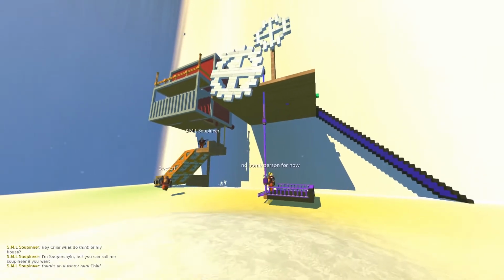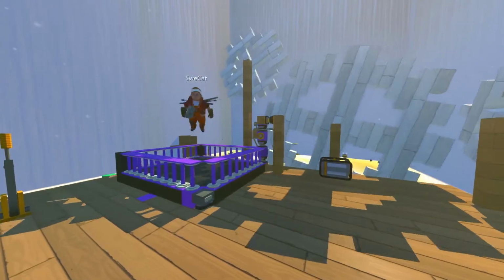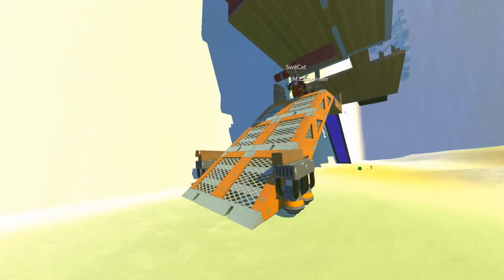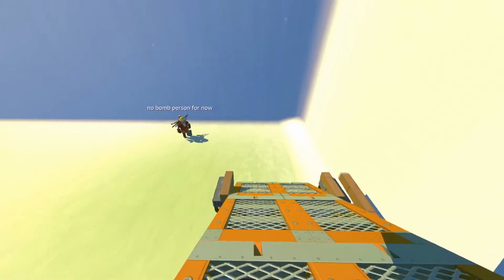Scrap Mechanic - Ultra Junker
New week, new adventures! let's take a look at what has been going on around the lab this past week!

In this video Chief Engineer shows you:

•A Fix for those stuck doors!

•Hybrid water collection power system!

•A scalable platform that grows as you do!

•We wrap it up with some fun community time clips!

Day and Night mod by Durf you can find the download for it in the description of this video

Check out the Scrap Mechanic Twitter for the latest scrap announcements!